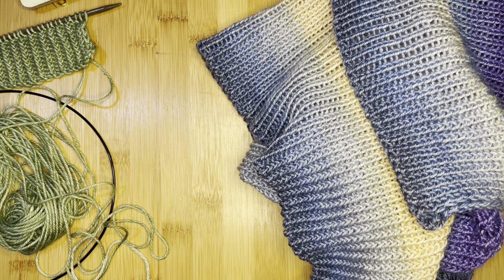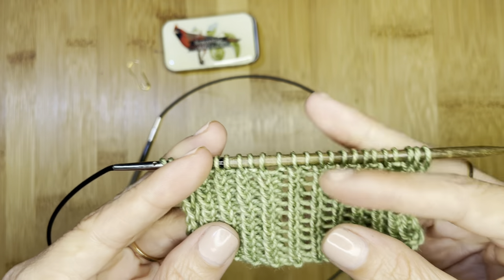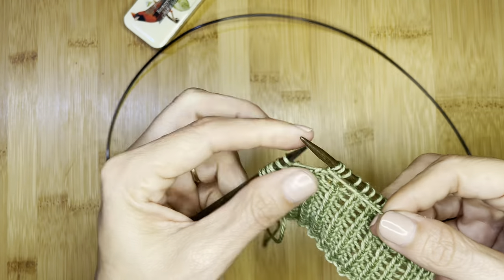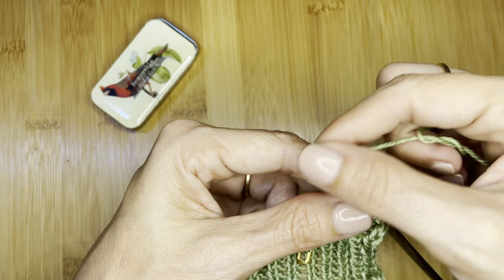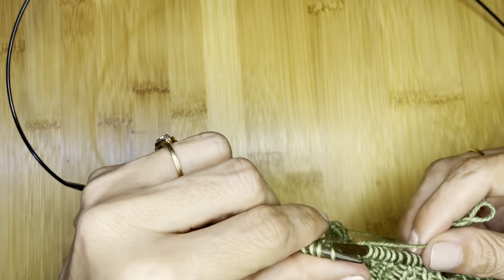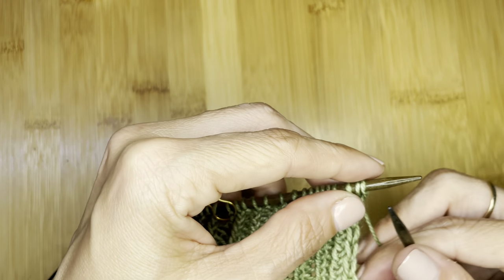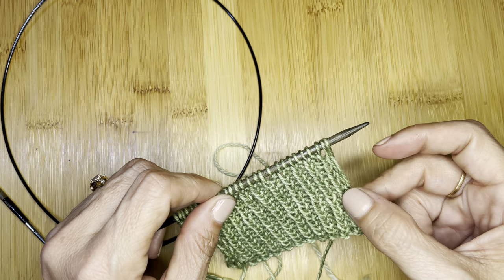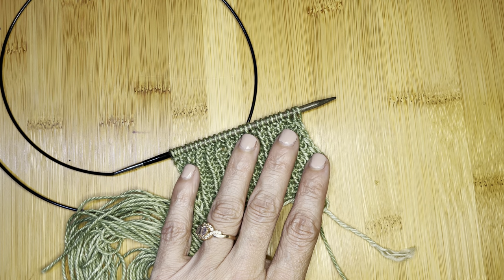Starry Night Cowl: Twisted Japanese Short Rows Tutorial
This is a companion video to the Starry Night Cowl knitting pattern that will be released on September 1, 2021 by Crypto Knits. This description will be updated with a link to the pattern once it is live. if you would like to be notified of this and other pattern releases.

This tutorial demonstrates the short row technique developed for the Starry Night Cowl. The short rows are accomplished with a modified Japanese short row technique that twists the stitches and positions them to result in uninterrupted 1x1 twisted rib.

Did you enjoy this content?  You can say thanks by buying me a coffee!

If you want exclusive access to the priority support, advance test knit calls, coupons for free patterns, and more, consider joining the Crypto Knits Knitters Circle.